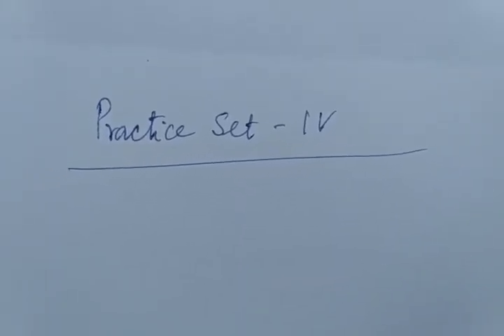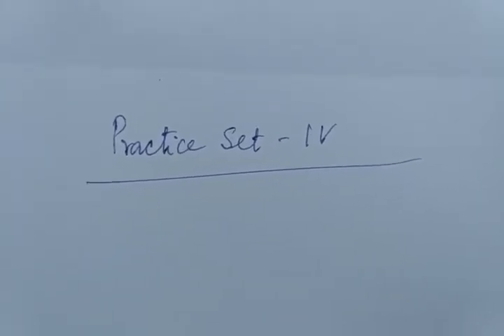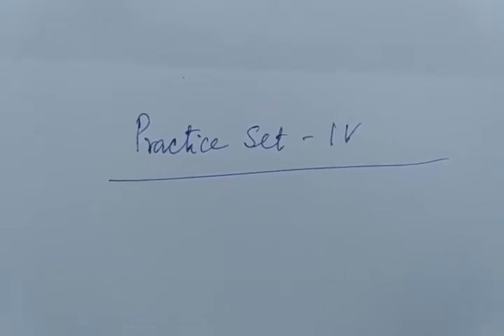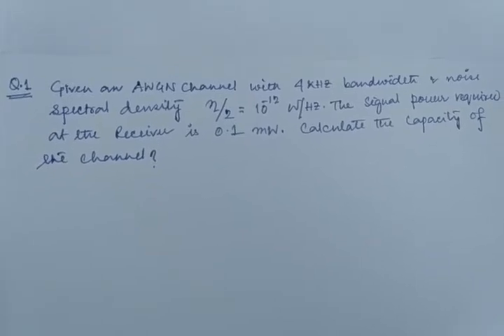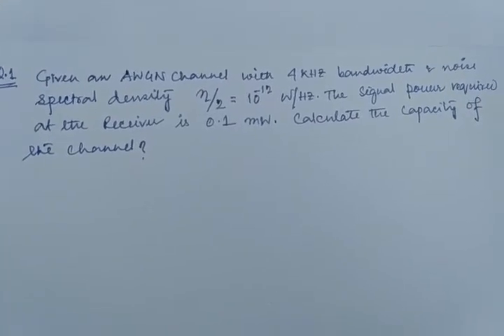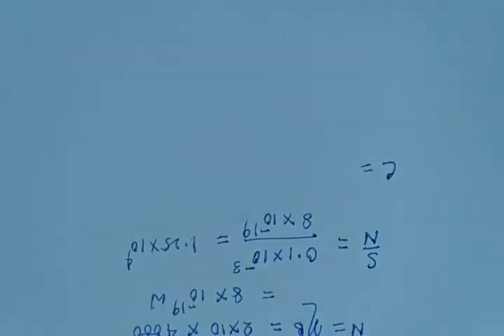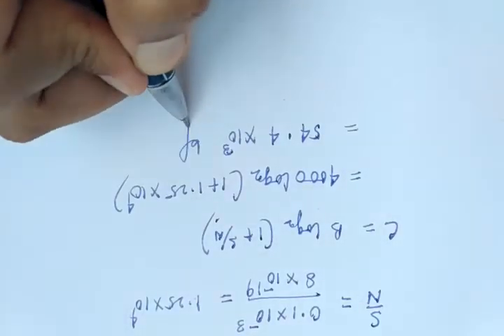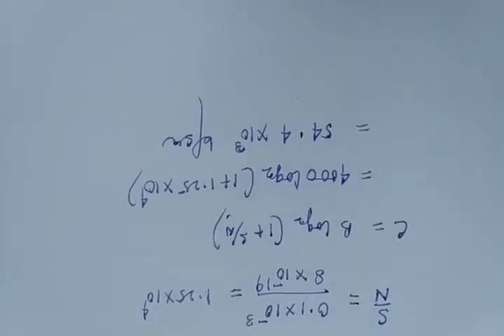PRACTICE SET 4